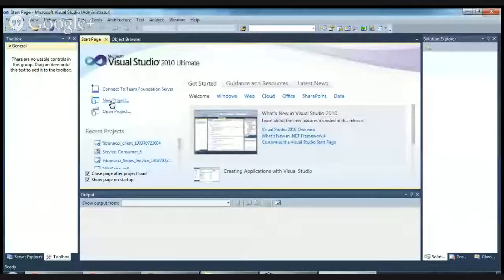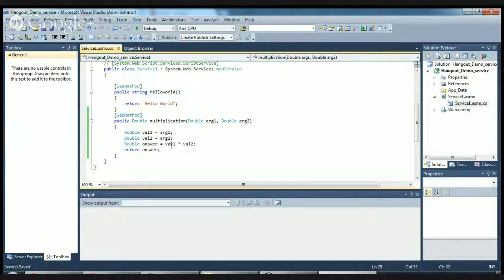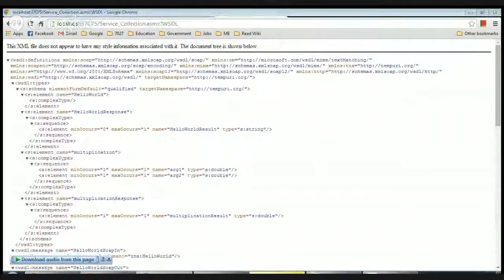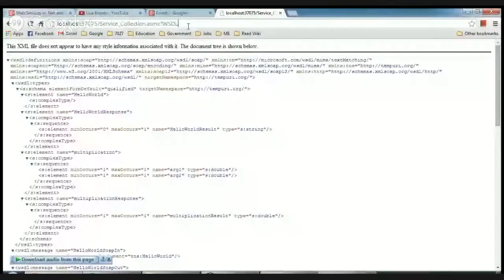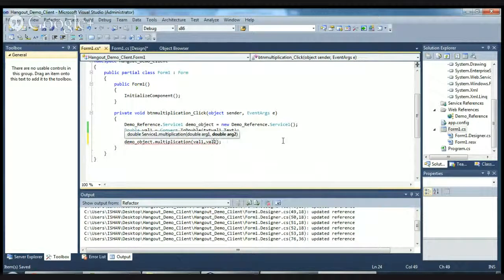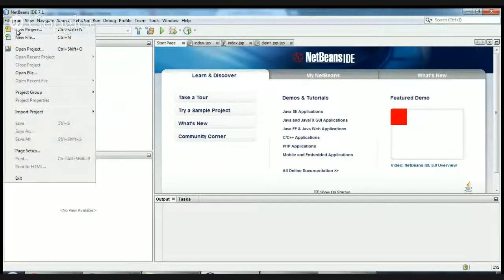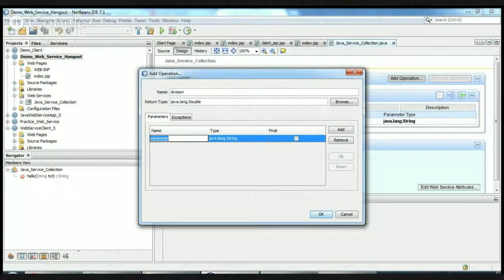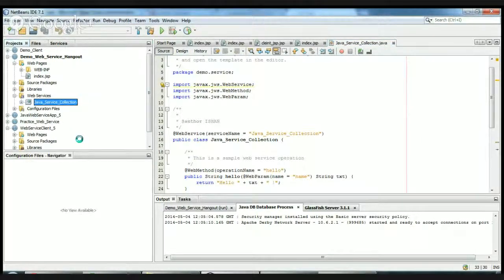Web Services in .Net and Java